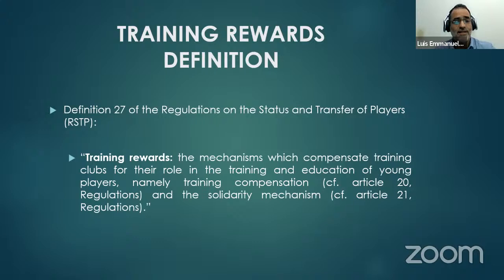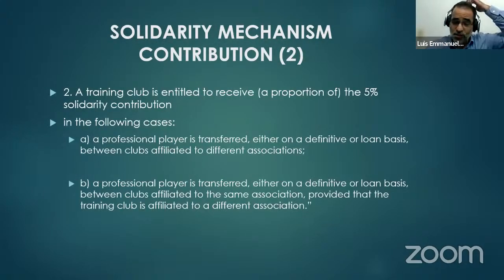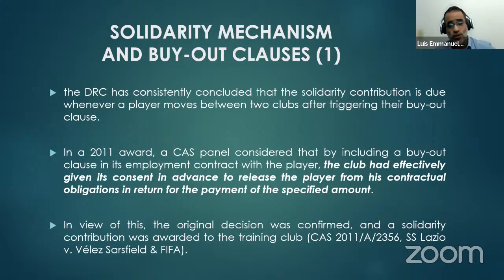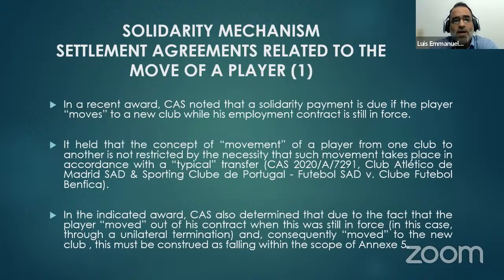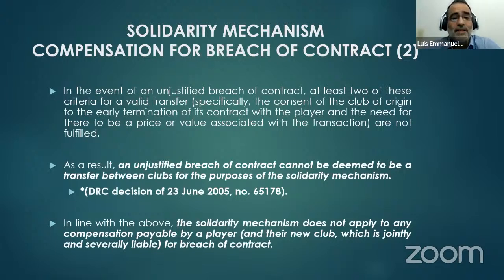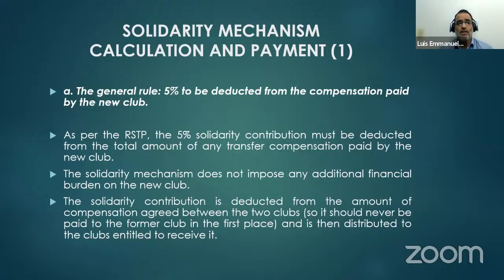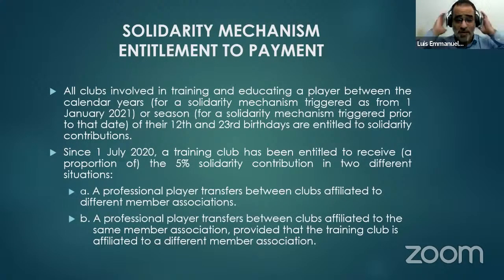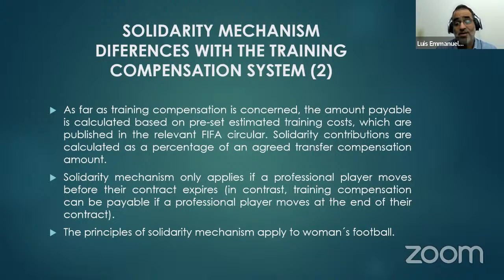Understanding the Solidarity Mechanism in Football